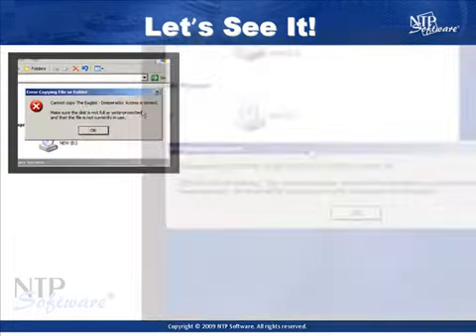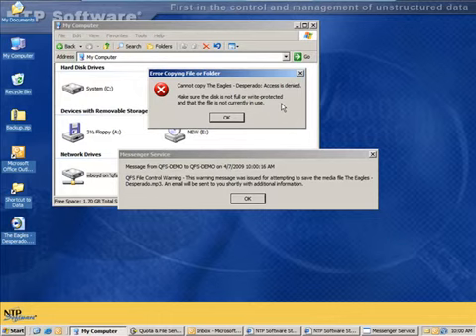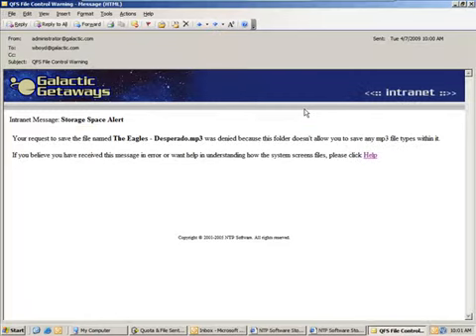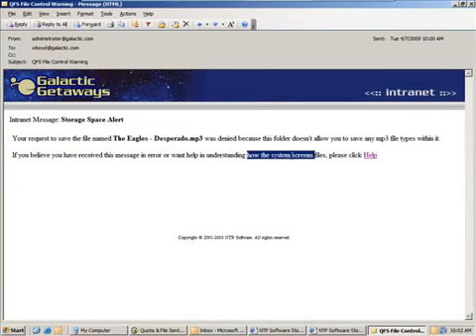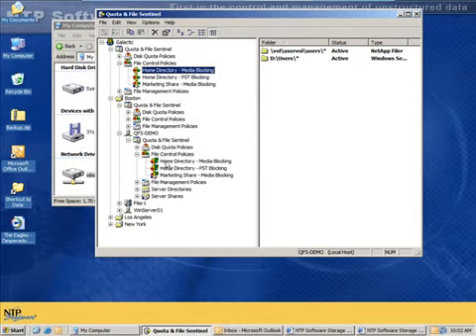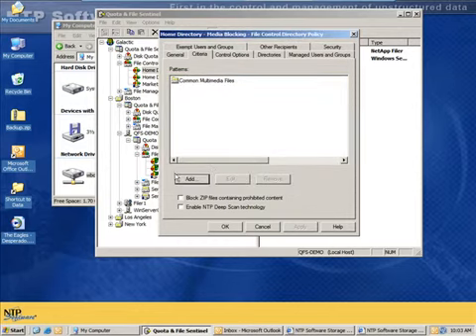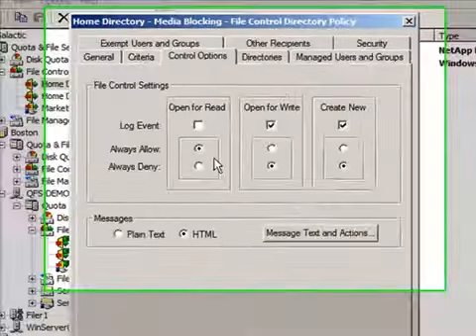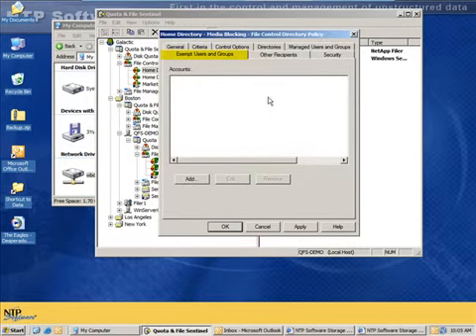test9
Format: mp4
Resolution: 640x480